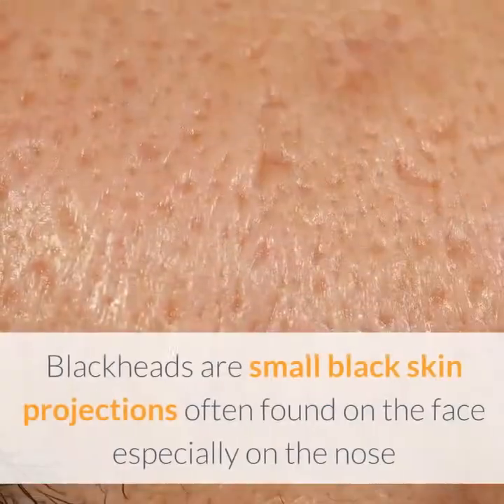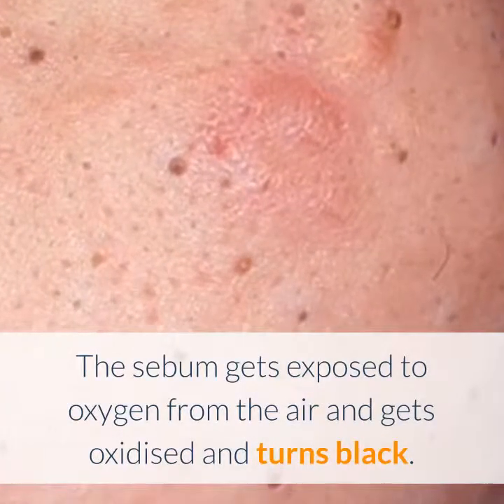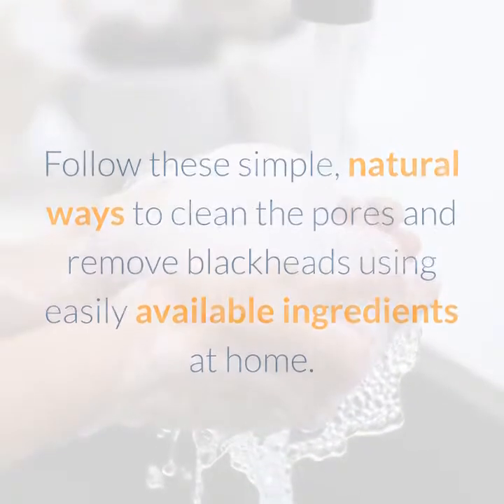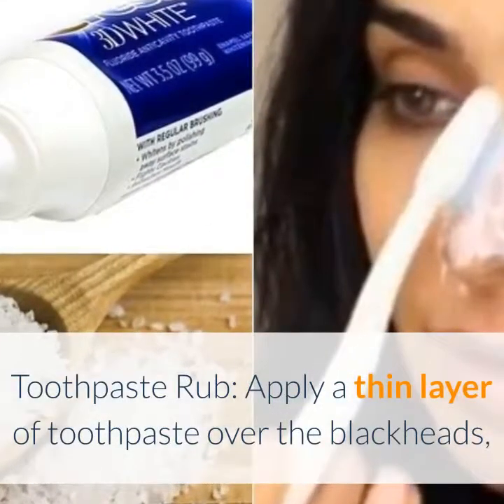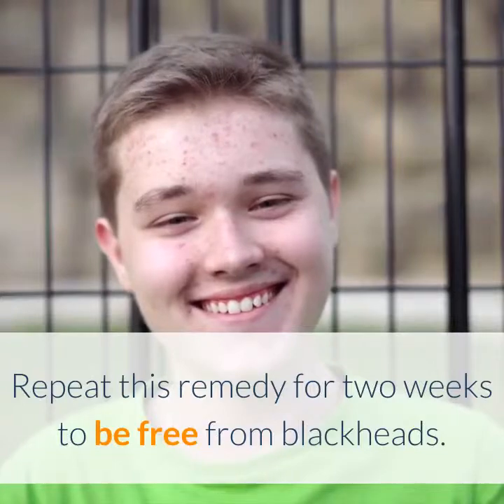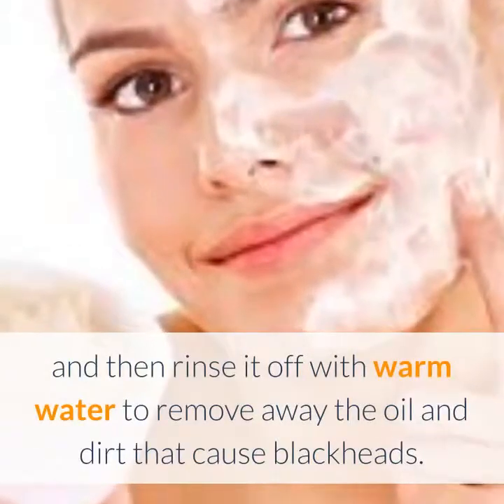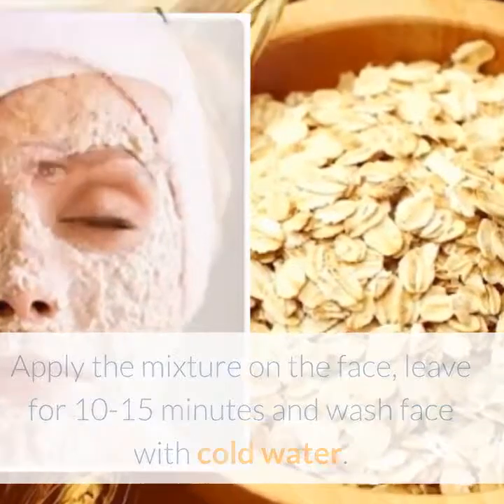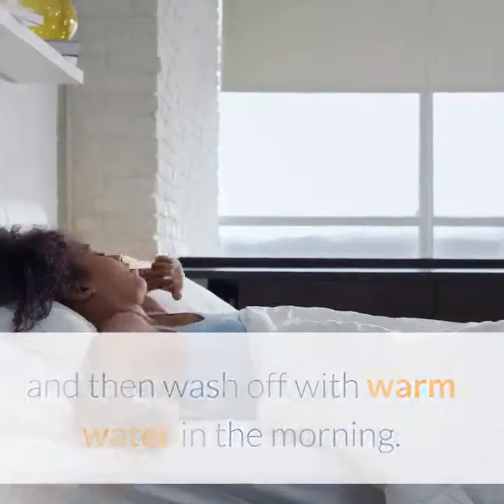How to Remove Blackheads Naturally - Acne No More System